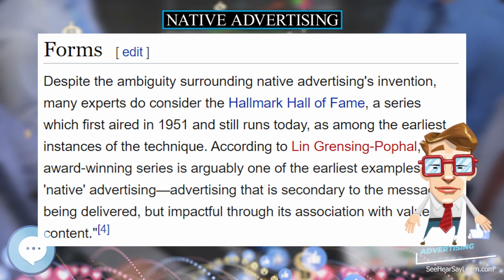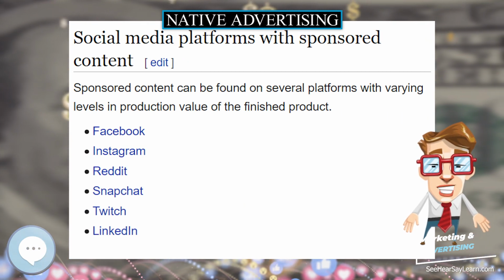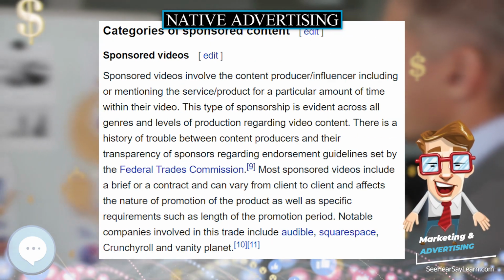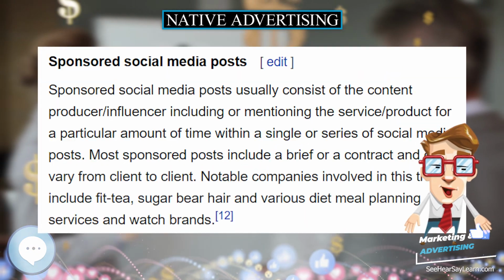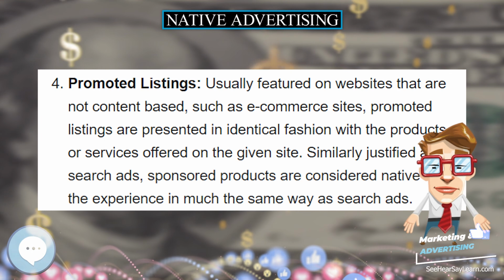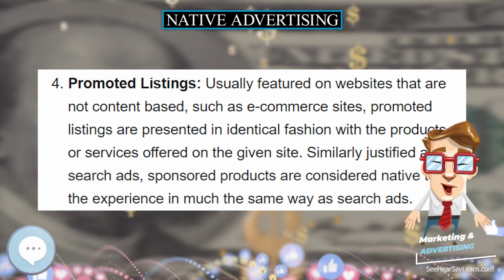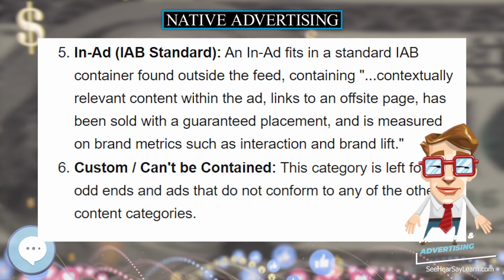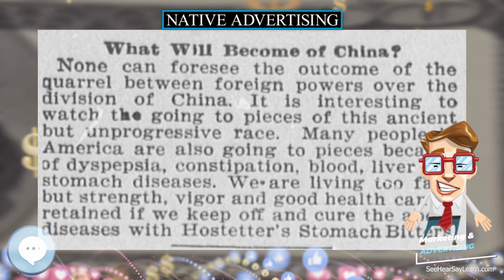Native advertising 💲 Marketing & Advertising💲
Native advertising is a type of advertising that matches the form and function of the platform upon which it appears. In many cases it functions like an advertorial, and manifests as a video, article or editorial. The word "native" refers to this coherence of the content with the other media that appear on the platform.